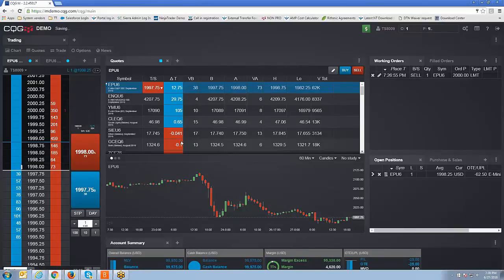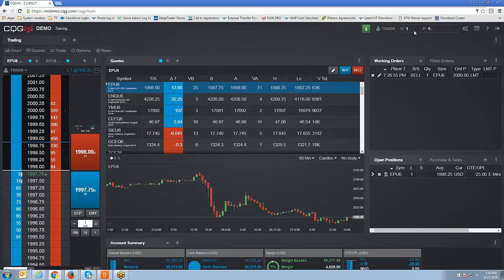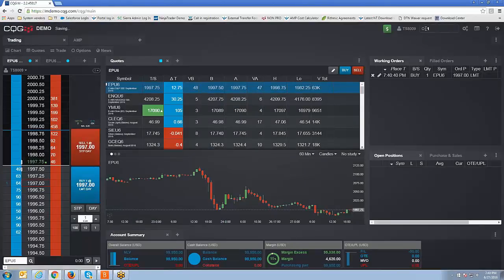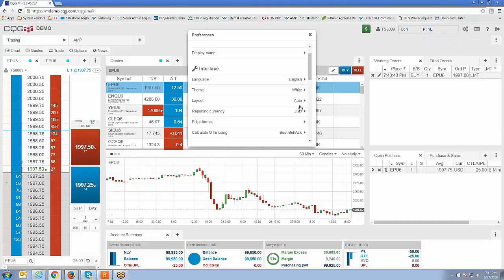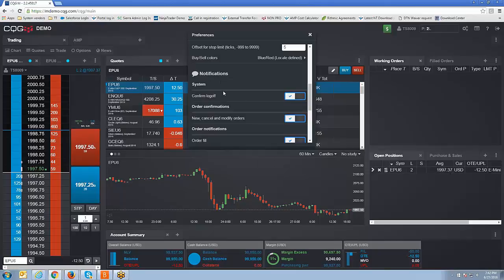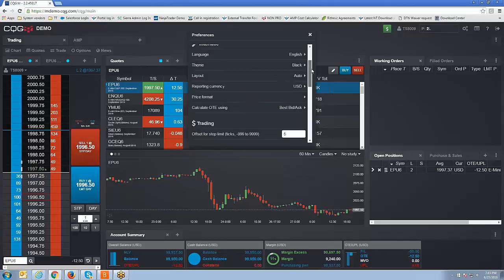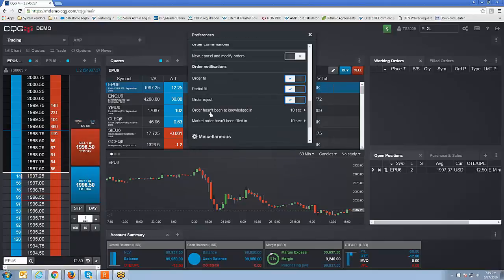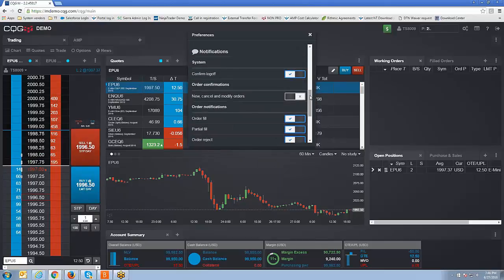CQGM (mobile) | Preferences menu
In this video you will learn about the preference options within CQG Mobile with AMP Futures.